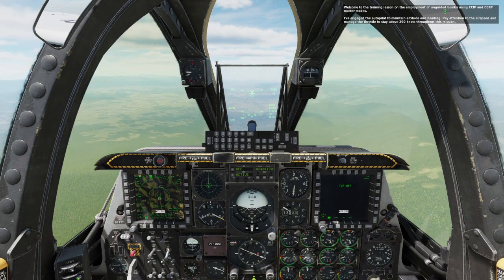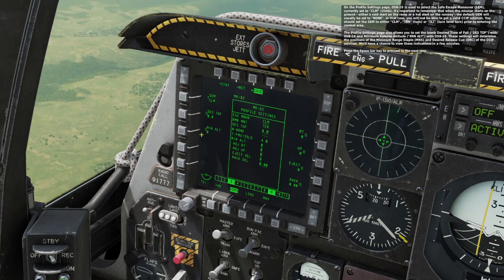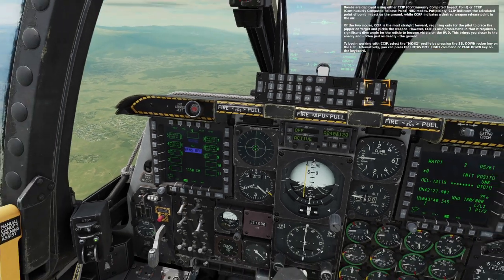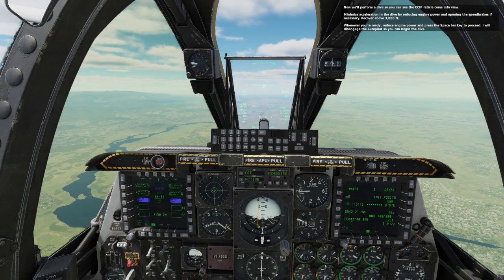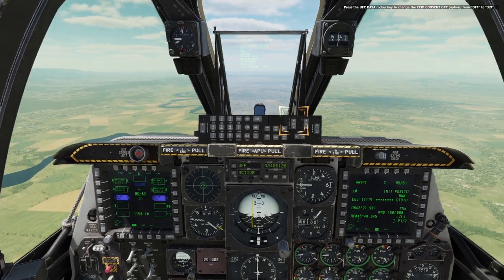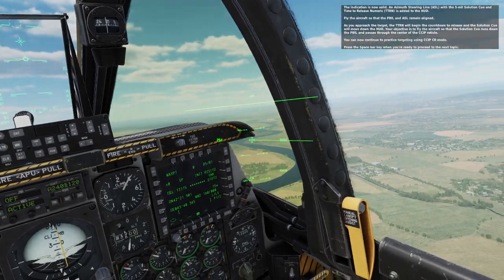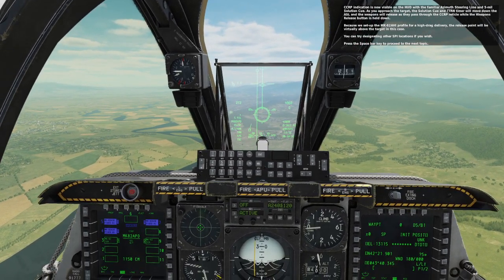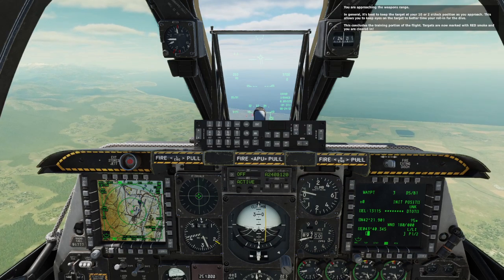DCS World A-10C-2 CCIP Bombing Tutorial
Simple use of the CCIP solution for unguided(and/or guided) bombs for the A-10C.